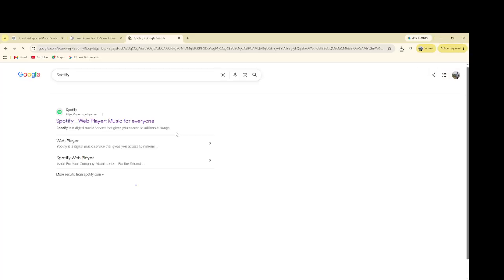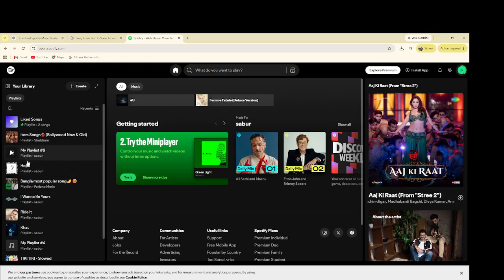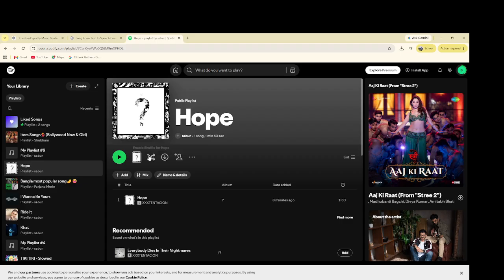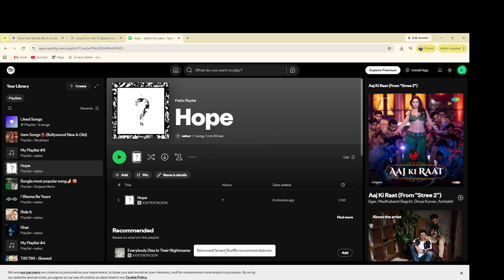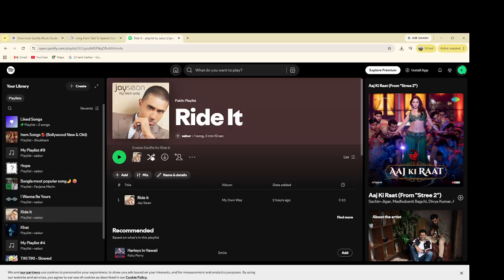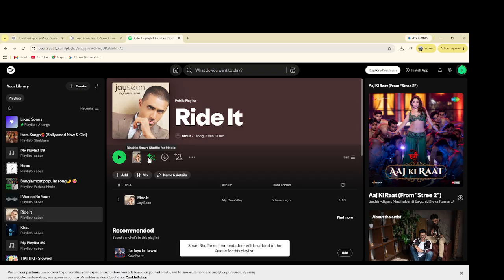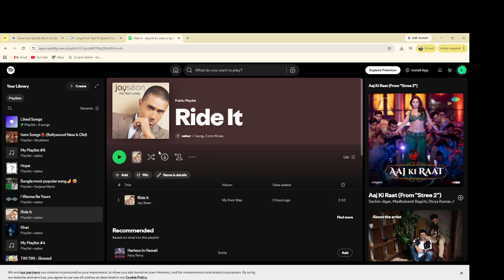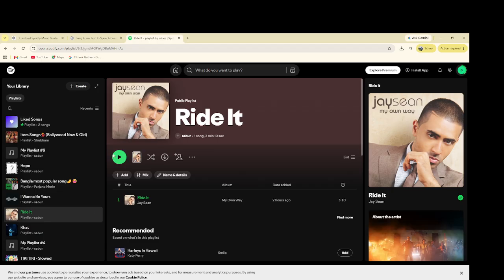How to Turn On Shuffle on Spotify Full Guide 2026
Learn how to turn on Shuffle on Spotify with this simple 2026 guide. Follow the easy steps to shuffle your songs and enjoy a random listening experience.